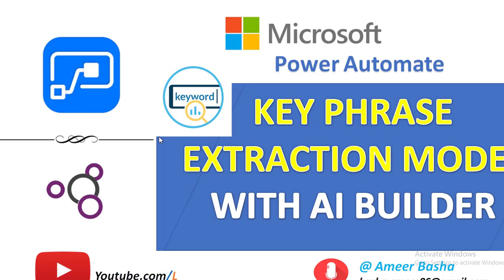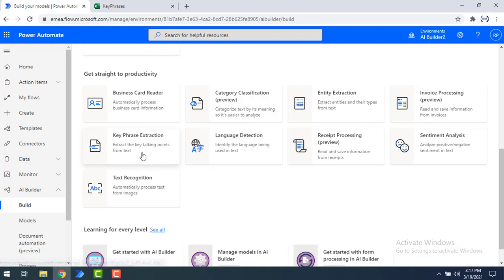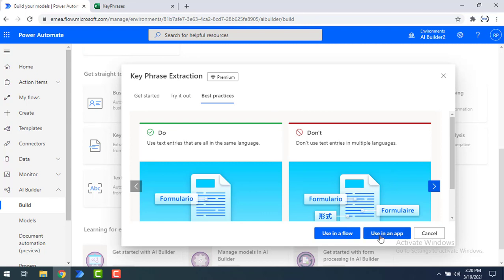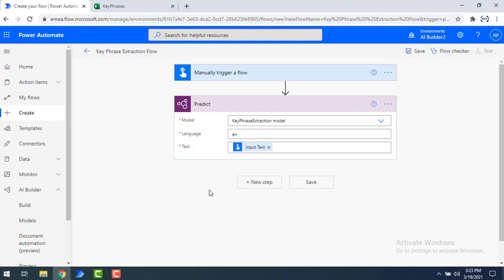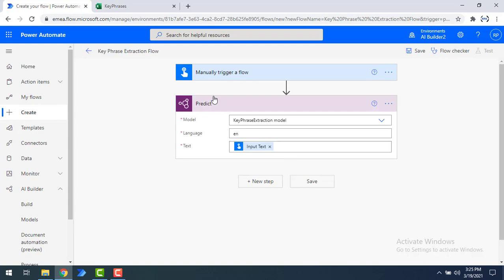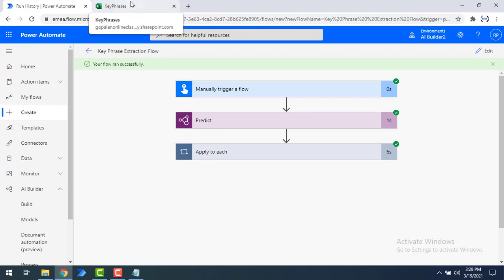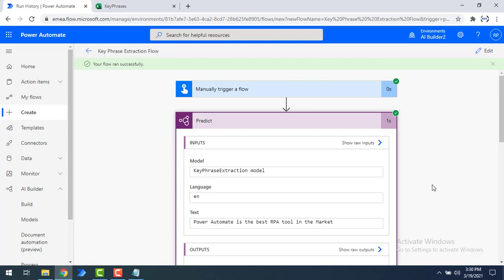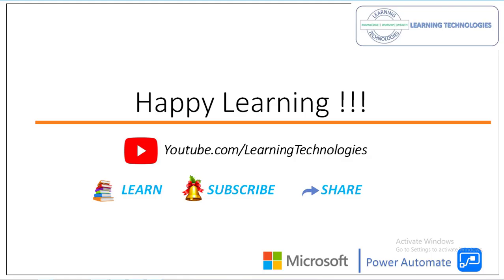Microsoft Power Automate Tutorials || Module 30 : Key Phrase Extraction Model With AI Builder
00:00 Intro
00:12 What is Key Phrase Extraction
00:40 Example for Key Phrase Extraction
01:37 Key Phrase extraction Prebuild Model in AI Builder (Power Automate)
02:12 Key Phrase extraction Model Try outs (Power Automate is the best RPA tool in the Market)
03:20 Key Phrase extraction Model best Practices
04:03 Create a Flow to use Key Phrase Extraction Model
05:14 Applying Key Phrase Extraction Model(AI Builder)
09:00 Testing Key Phrase Extraction Model by Power Automate instant /Cloud Flow
09:35 Output of Key Phrase Extraction Model
13:12 Conclusion of Key Phrase Extraction Model